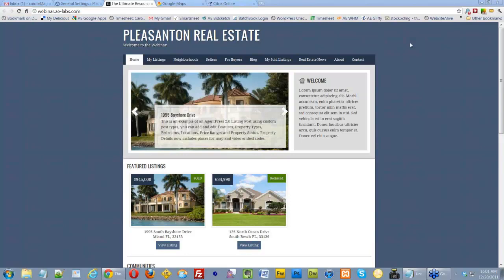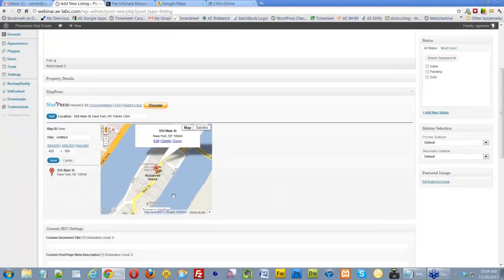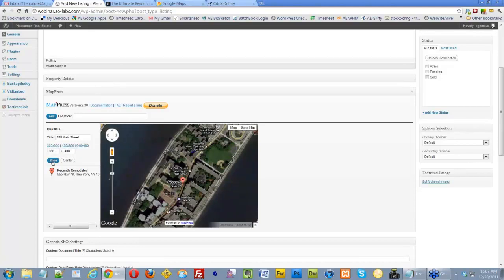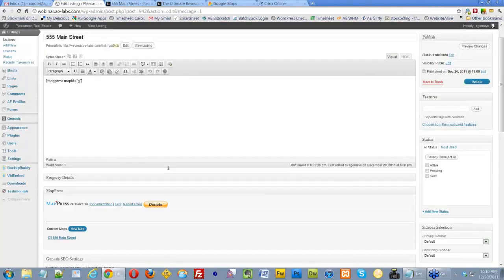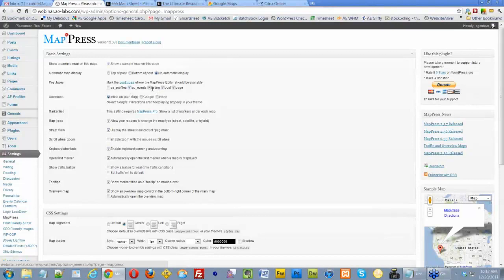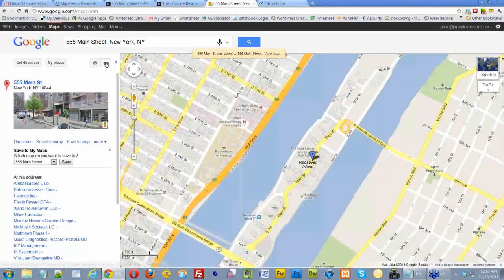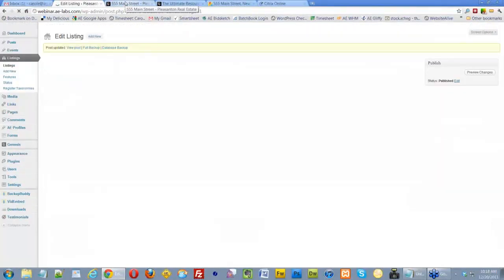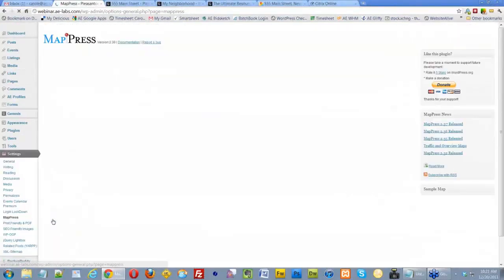Working with Google Maps in WordPress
MapPress is a free plugin that makes it easy to add Google Maps to your WordPress website.